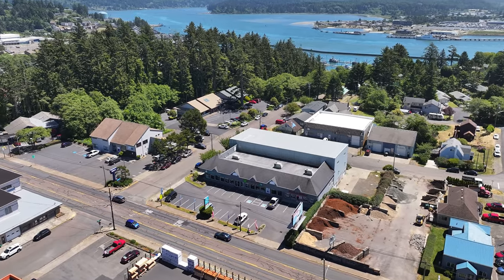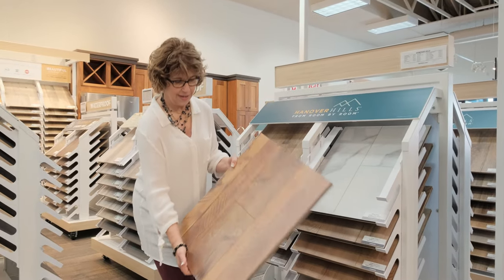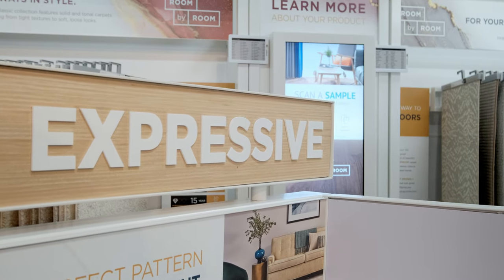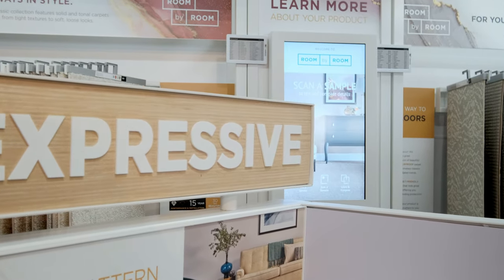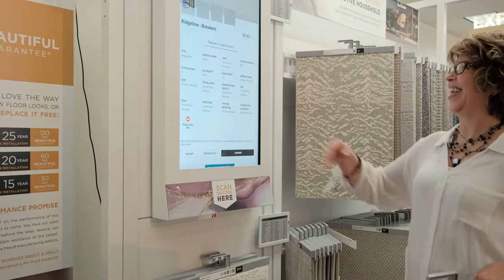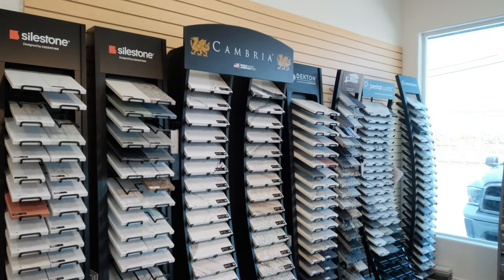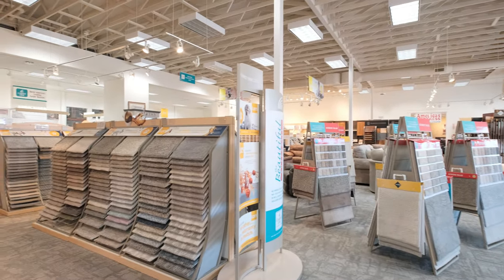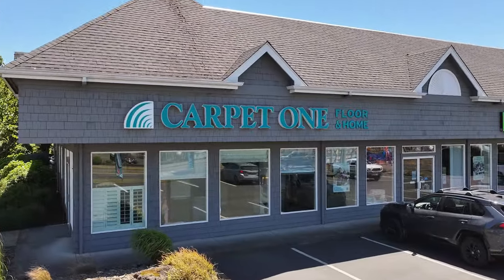Newport Carpet One Kiosk Presentation Kim